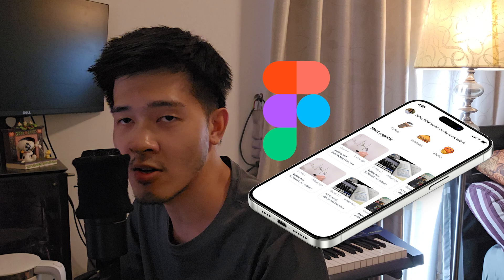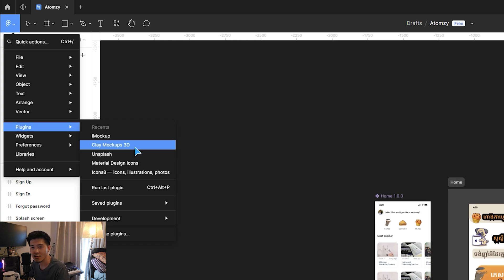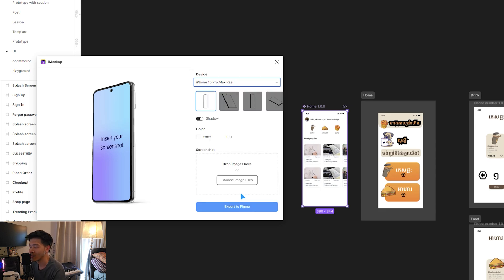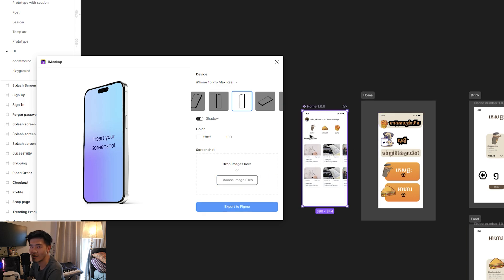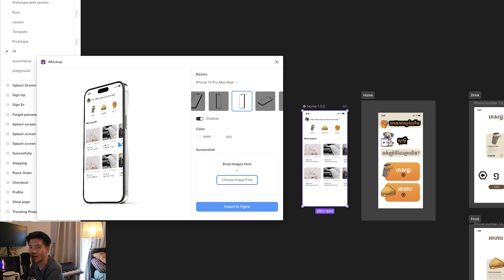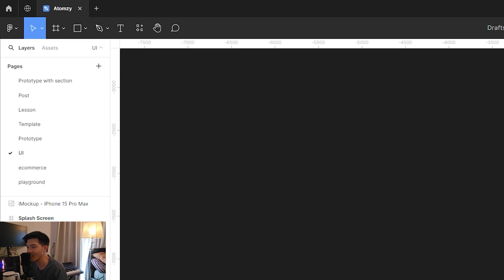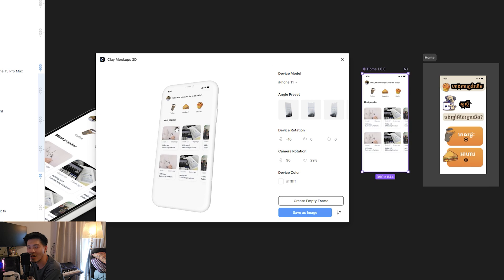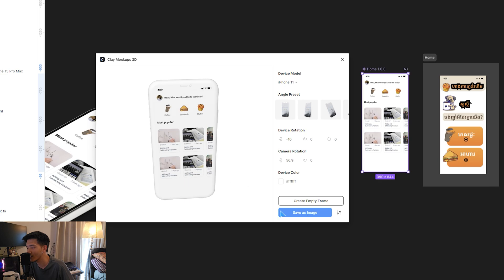រៀន​ UX/UI | Figma Tutorial: How to Insert Screens into Mockup Devices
In this video, I will walk you through on how to add the screen that you designed in Figma into a mock up so that you can show case your design.

Whether you’re a beginner or looking to level up, these resources are perfect for self-paced learning. Get ready to design user experiences that captivate and inspire!